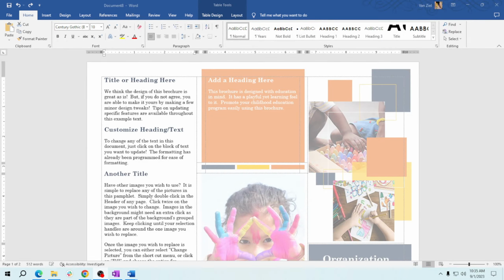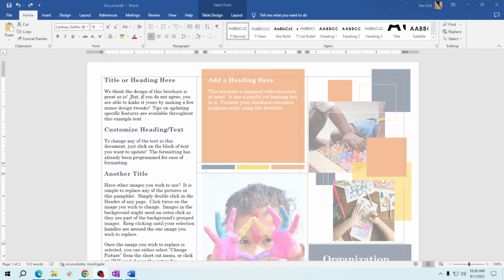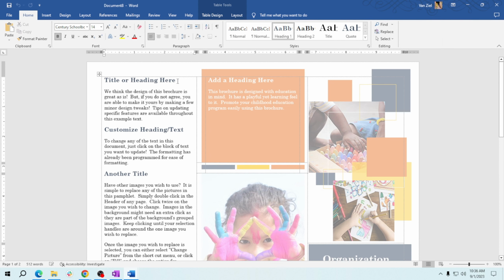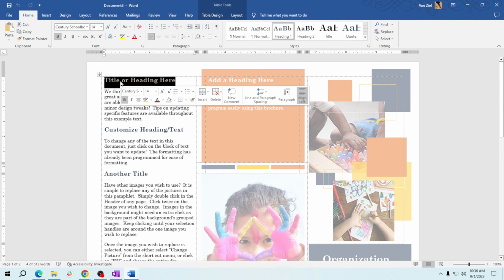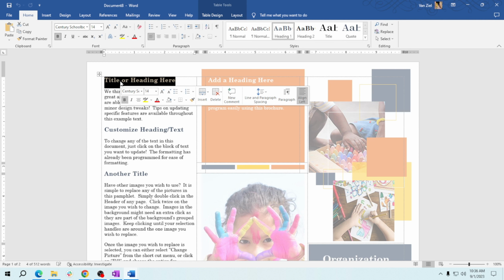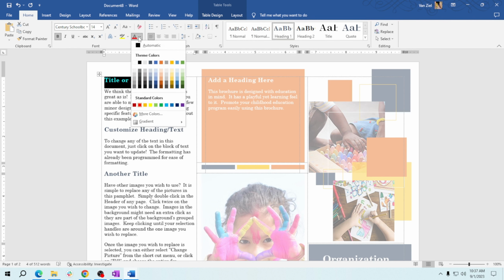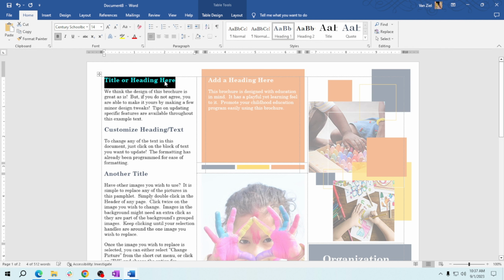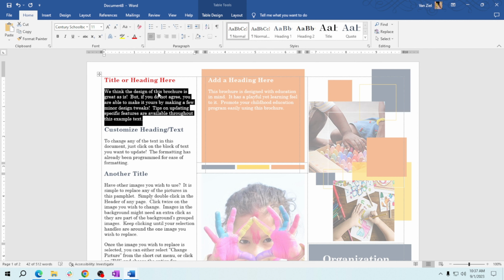How to Apply Different Text Colors to Specific Parts of a Document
In this video, I'll show you How to Apply Different Text Colors to Specific Parts of a Document.

In this video, I will show you how to make your document content stand out using different text colors. Discover the straightforward method to highlight and emphasize specific parts of your text, adding visual appeal and making your information more engaging. Elevate your document design with this simple yet impactful formatting technique.